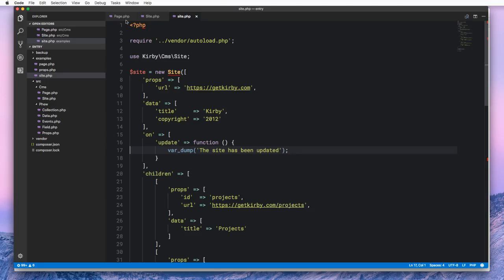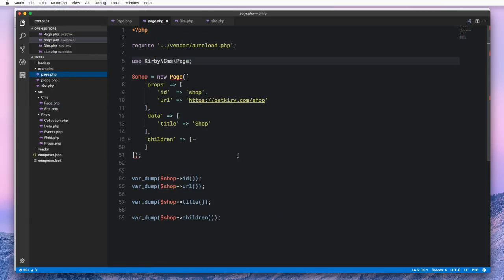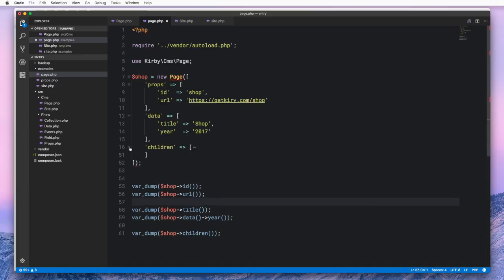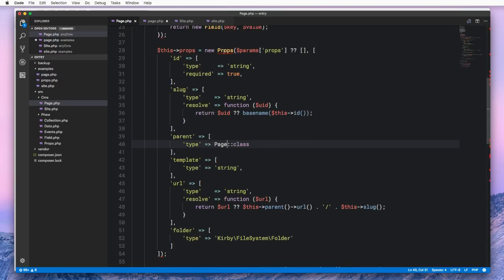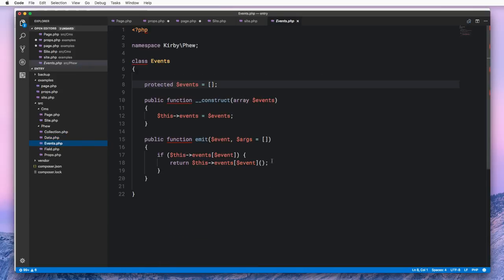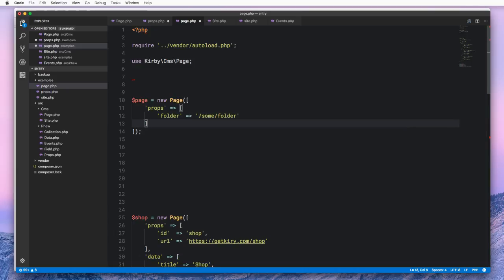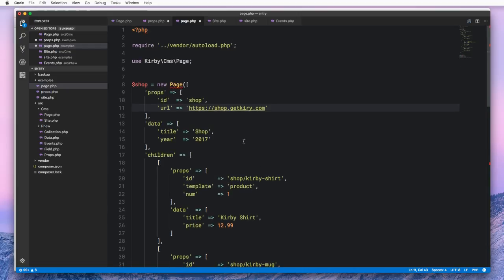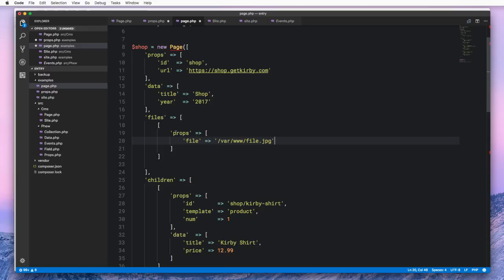Kirby Next: Session 4